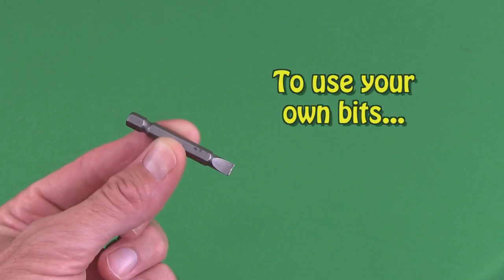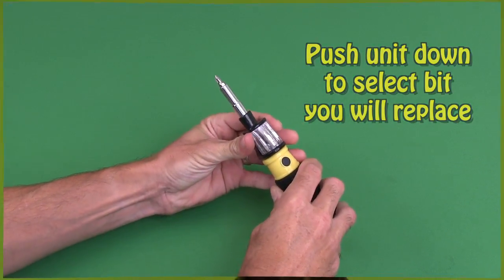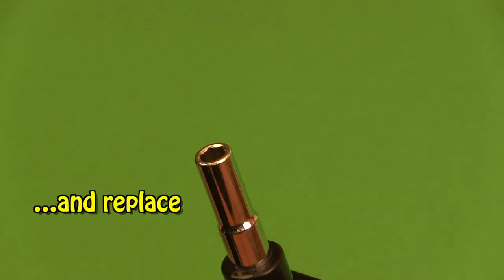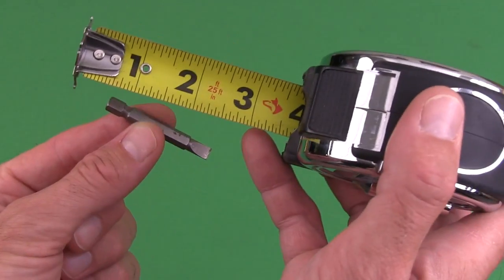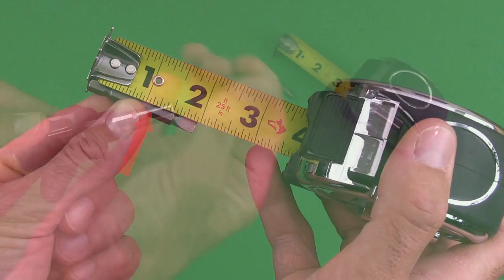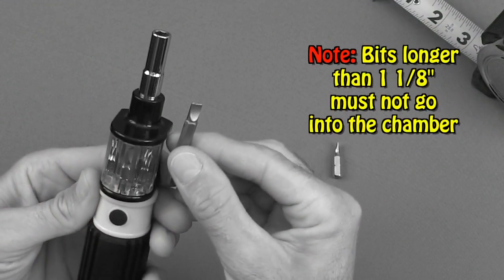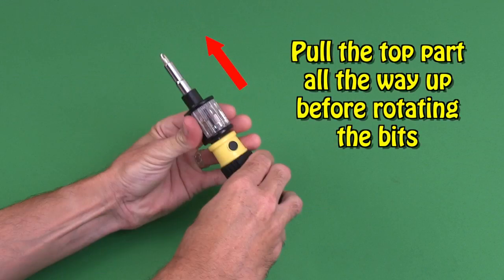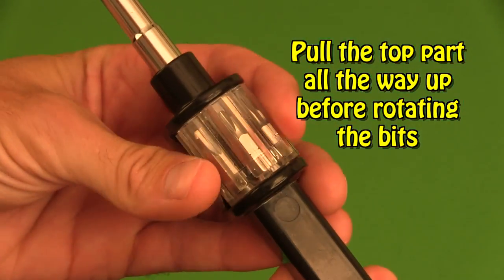USING YOUR OWN BITS - The BIT 360™ Screwdriver - HOW TO VIDEO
The BIT 360™ Screwdriver is the easy to use tool everyone should own. The screwdriver that changes bits quickly and easily with a twist! The secret is the rotating chamber that holds 6 different bits, preloaded and ready to use. Just pull to remove the bit from the tip holder, twist to select the desired bit, and push to load the selected bit and it’s ready for use! You can even use the bits that you already own. The removable chamber makes it easy to switch out the bits you need! Magnetic tip helps to hold screws in place. Includes 6 Common Screwdriver Bits: Phillips #1, Phillips #2, Phillips #3, Slotted #3, Slotted #4, Slotted #6.

Transcript:
to use one of your own bits with the Bit
360 screwdriver first push the unit down
to select the bit you will be replacing
then remove that bit from the end of
your Bit 360 and replace it with your
existing bit. You are now ready to use
your existing bit with the Bit 360. Note:
if your existing bit is longer than one
and one eighth inch, you can still use it
with the Bit 360 screwdriver, but you
will not be able to rotate the chamber
with this bit inside. Important: Be sure to pull the
top part of the handle of the Bit 360
all the way up before trying to rotate
the bits